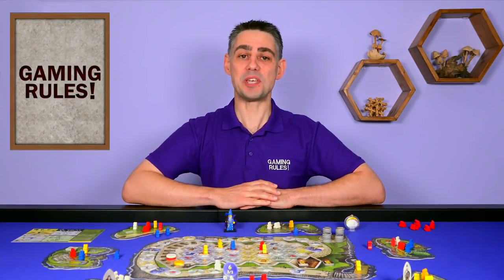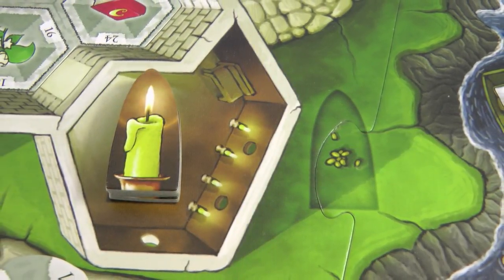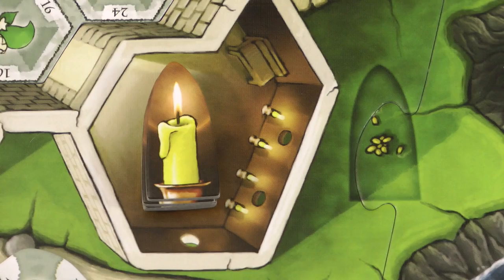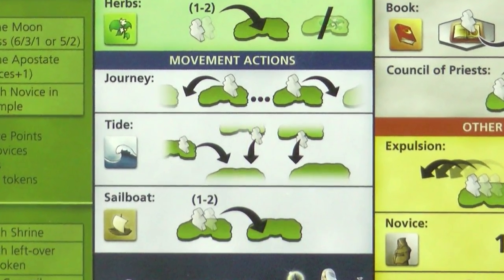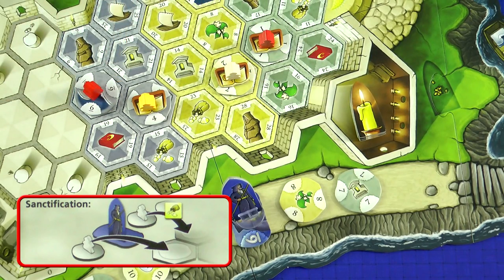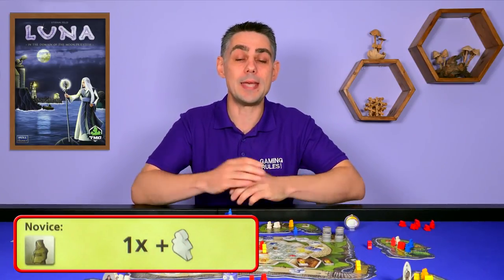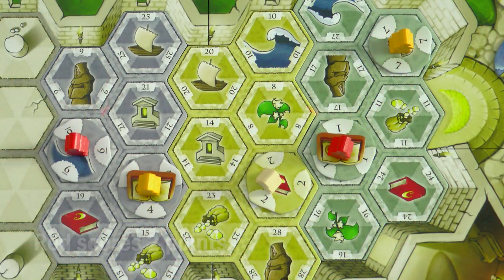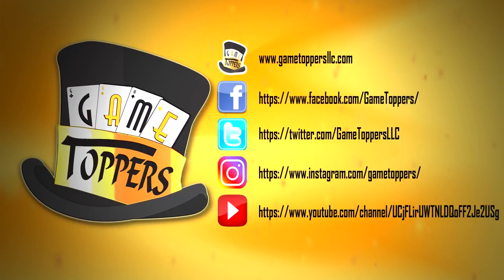Luna - Official How to Play video from Gaming Rules!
In this video, I'm going to teach you how to play Luna: In the domain of the Moon Priestess

Timestamps
00:00 Introduction
01:25 Game Setup
05:33 Game Overview
06:22 Actions
19:14 Next Round
20:02 End of Game